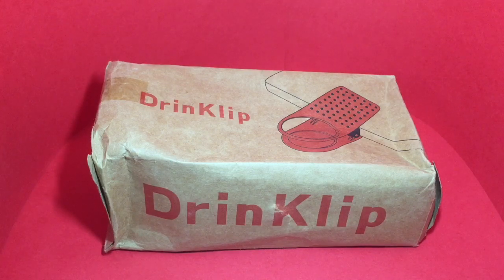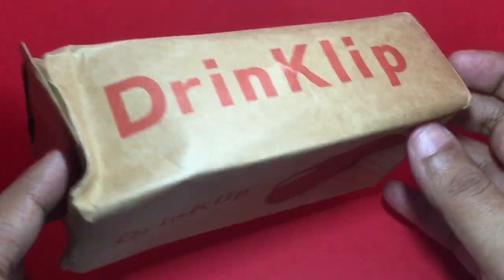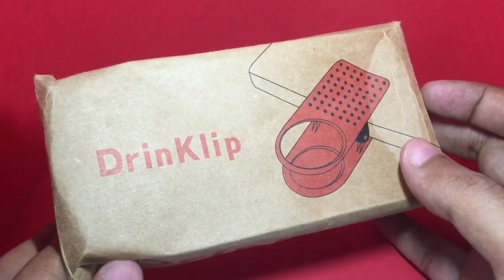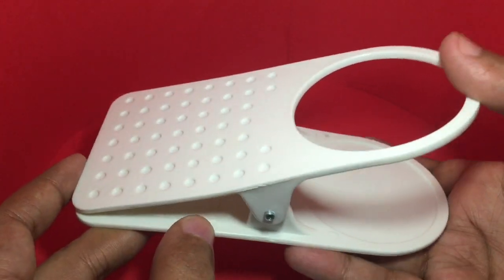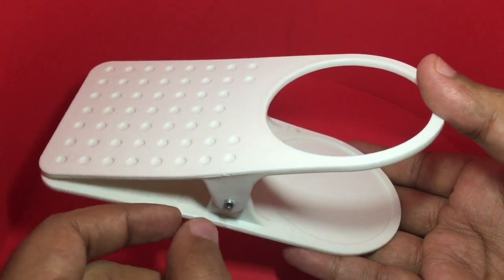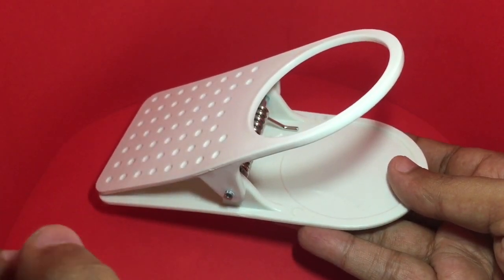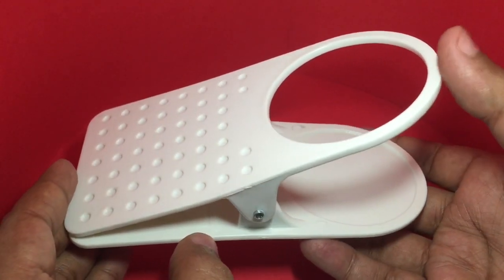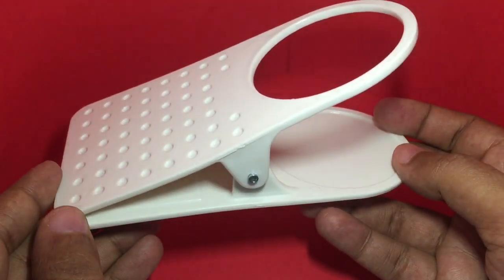Drinklip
This Drinklip gives any desk a cup holder. It costs ₹120 around $2.